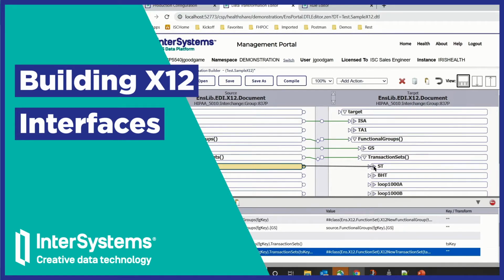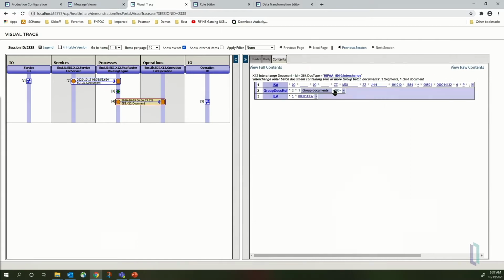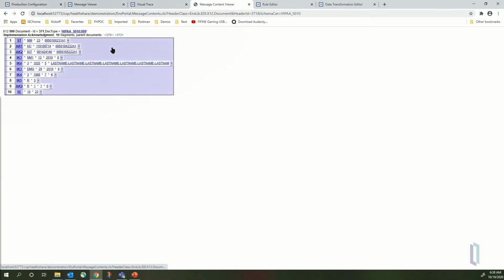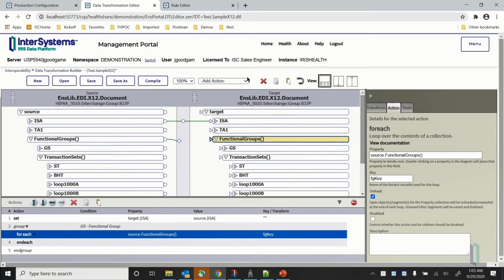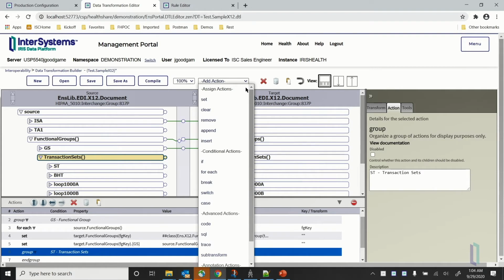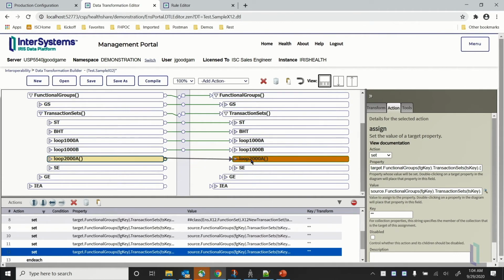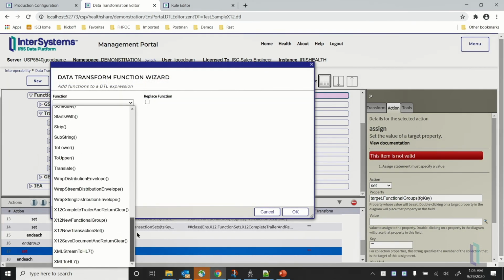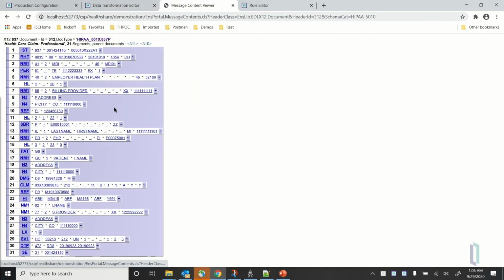Building X12 Interfaces in InterSystems IRIS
See how X12 SNIP validation can be used in InterSystems IRIS® data platform and how to create a fully functional X12 mapping in a single data transformation language (DTL).

Get the full online training on building X12 integrations with InterSystems IRIS (learning path, 5h 30m)